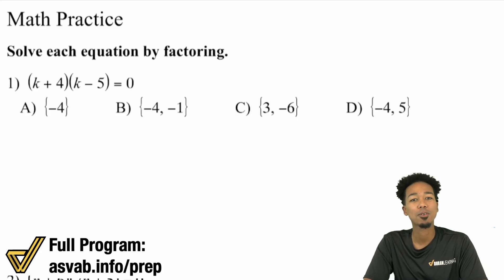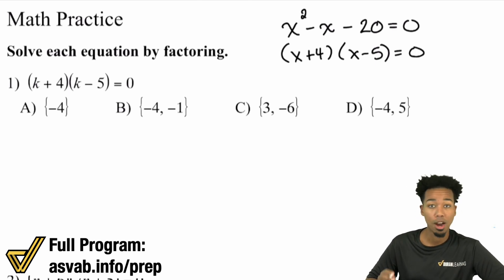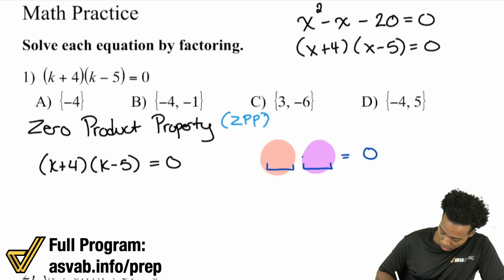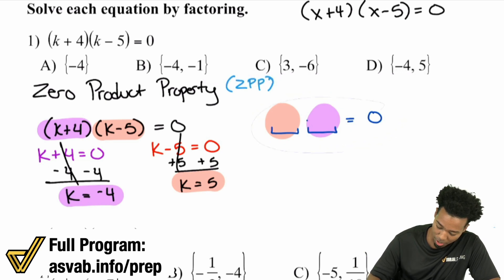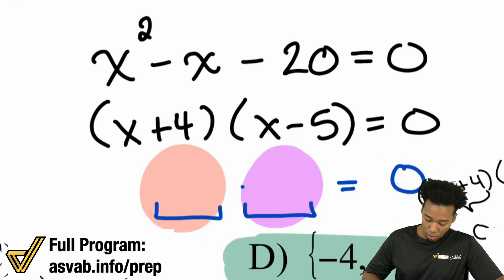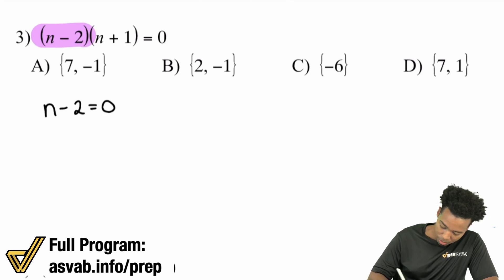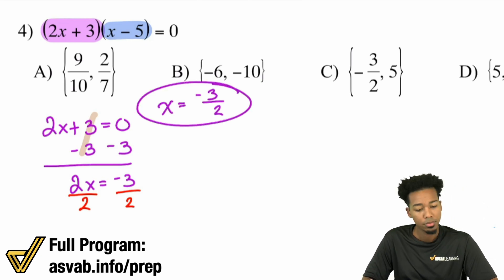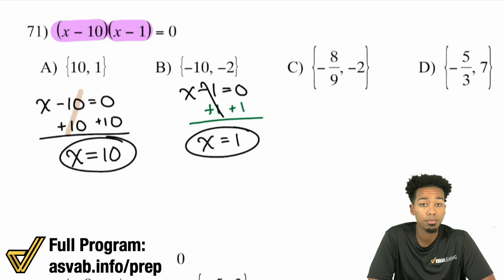ASVAB Math - How to Solve Quadratic Equations (Factored Form)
Now you can really start to show mastery in polynomials! Let's get into solving quadratic equations!

Make sure you're starting somewhere that makes sense for you and continue building through each video from there.